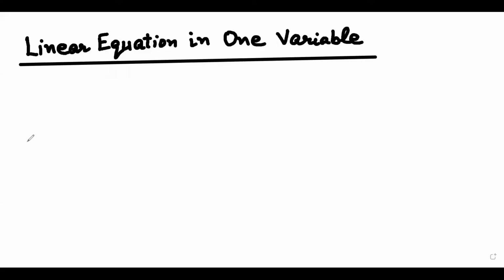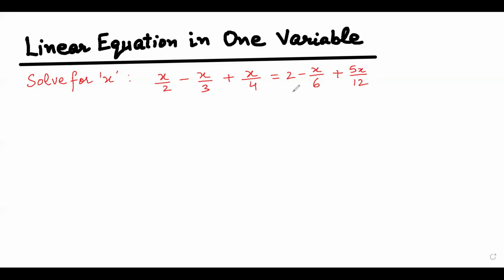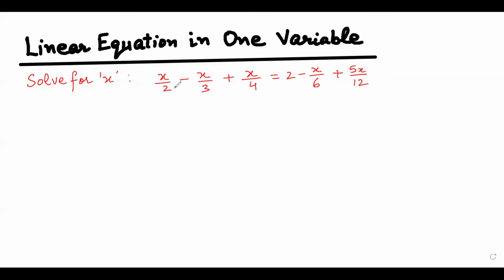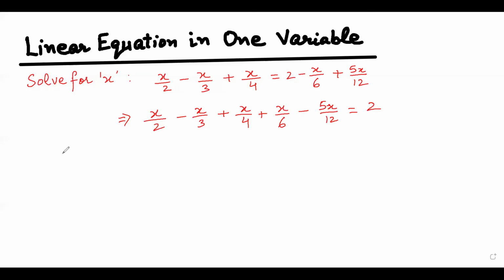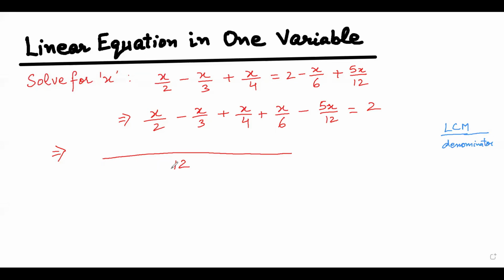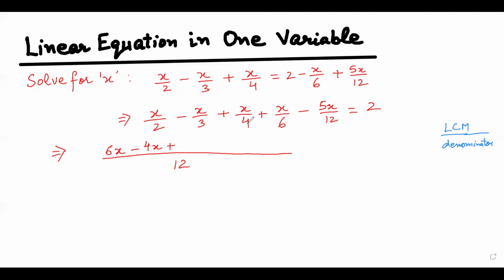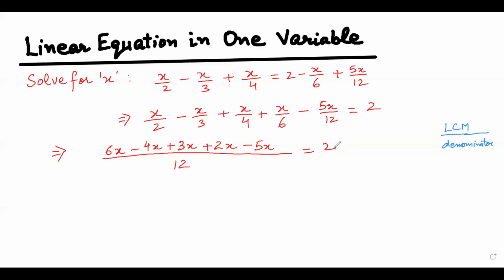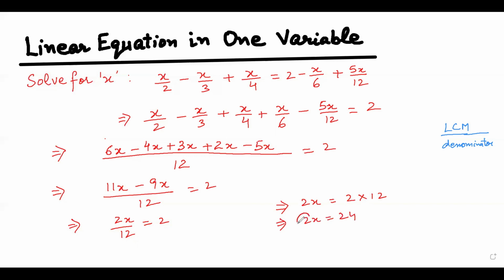algebraic equations 02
An example of how to solve a linear equation in one variable. For grades 6 to 8 or from ages 10-14 years